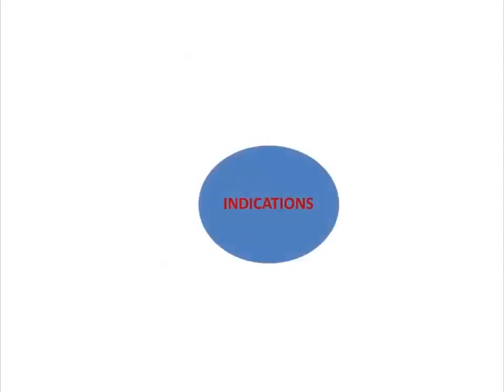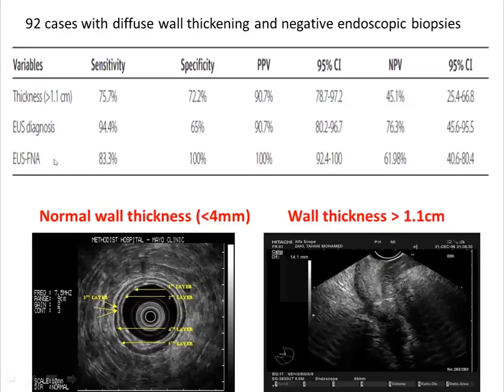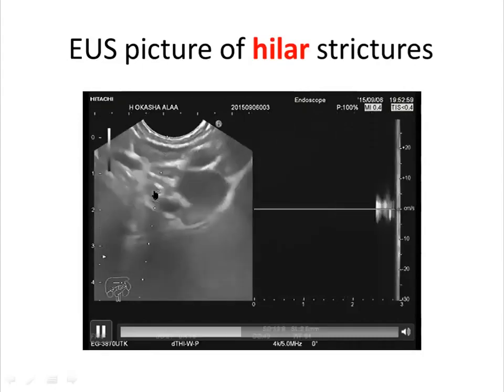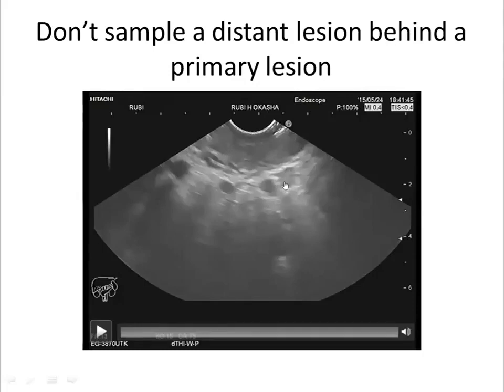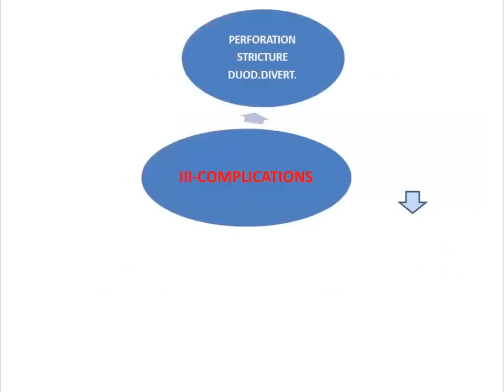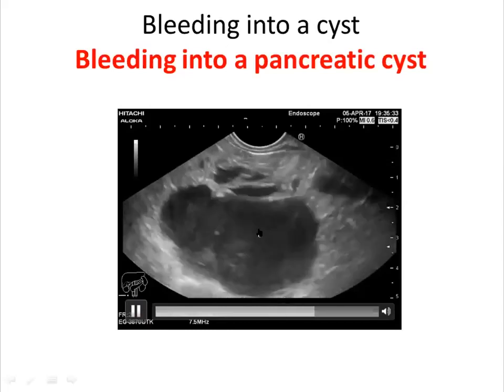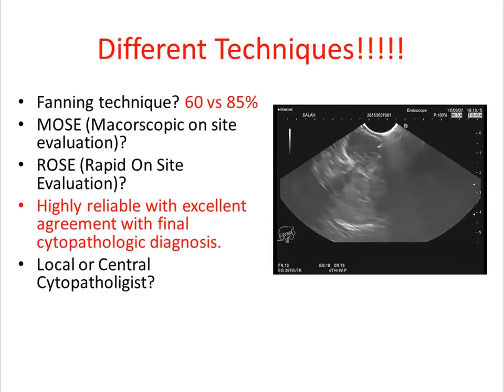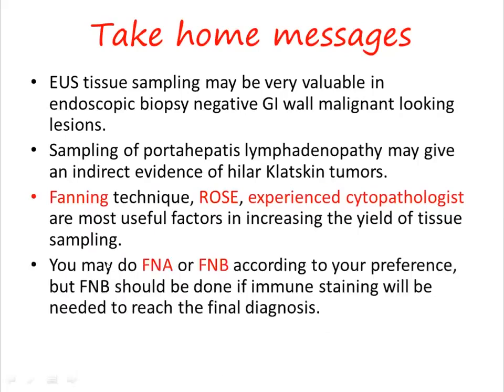EUS FNA Prof Hussein Okasha